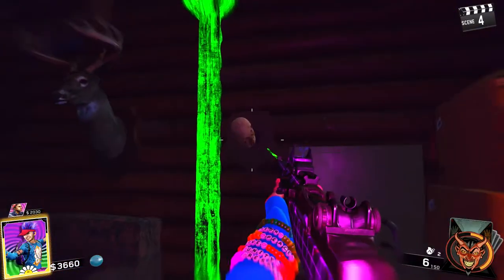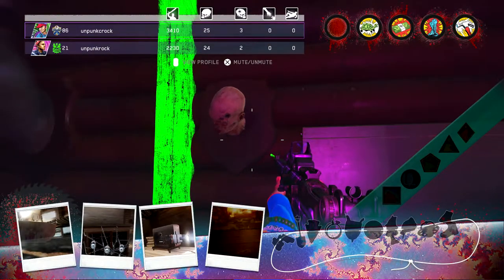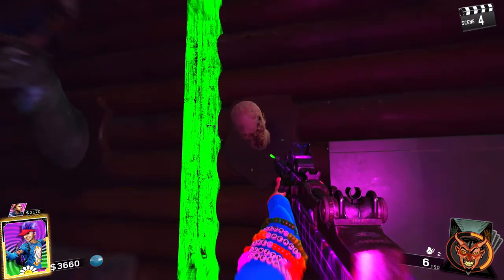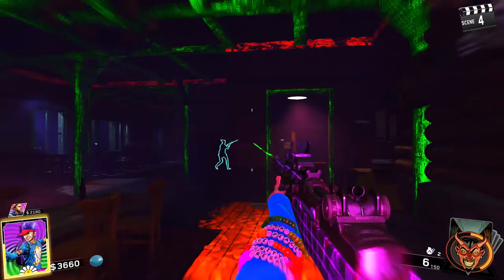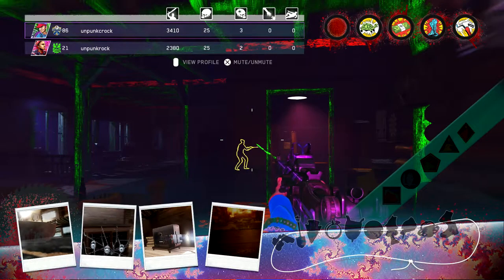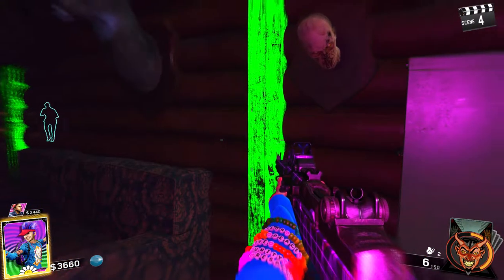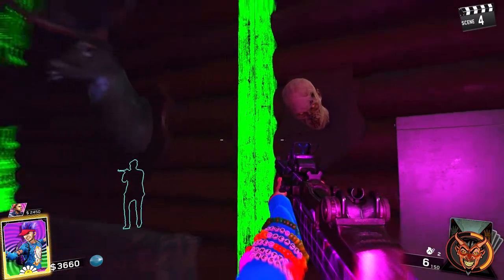How to Make the Zombie Heads on Plaques Move! (RITR)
Hey guys another short video on how i can get the Zombie heads that spawn on the plaques in the spawn and mess hall to be looking around when you go into your first rave mode of a game! leave a like and let me know what you guys think we need to do with these!